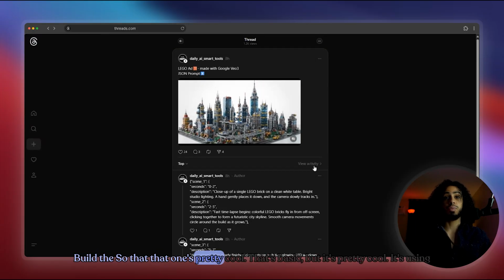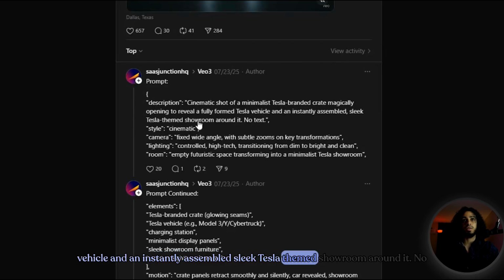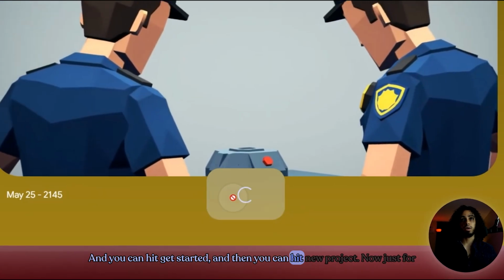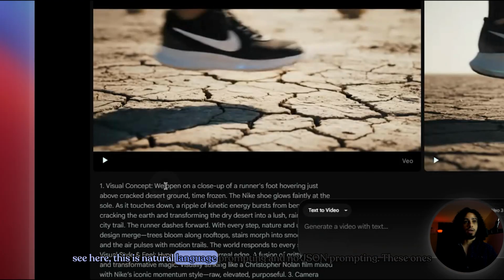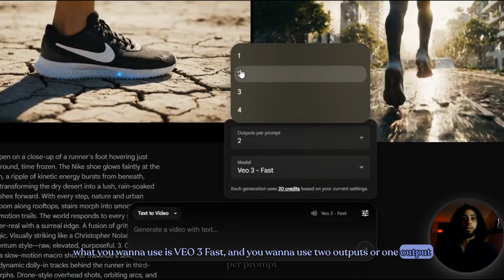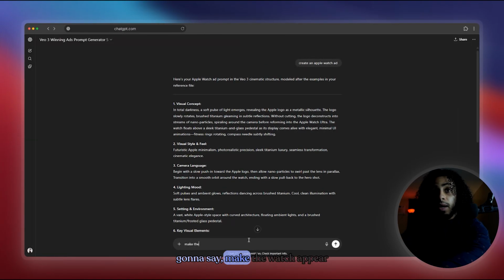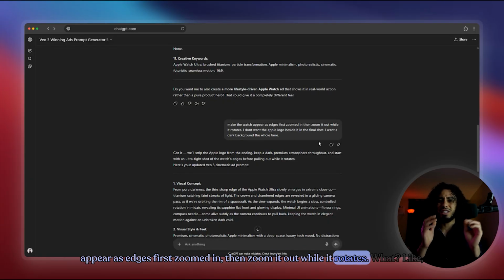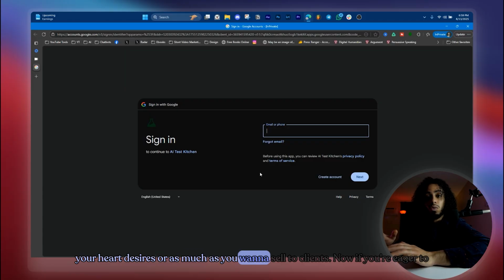How To Make $100K Viral 3D Ads Campaigns with Veo 3 in 13 minutes (stop wasting credits)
⬇️ Check out the Winning VEO 3 Ads Prompt Generator GPT

🚀 Ever wondered how creators are making Ads that look like $100,000 productions? Discover how to make $100,000 videos and ads with Google Veo 3 using just one AI tool and a single click. See how we do it better than JSON prompting, by using natural language prompts that don't waste credits and allow you to read and edit them way easier! In this video, I’m breaking down how creators are using Google Veo 3 and JSON prompting, and a smarter, easier, more effective alternative, to pump out insane AI-generated videos at little to no cost.

Follow my personal Instagram (I post nearly daily stories about my editing and ideation process):

🎥 You’ll see a mind-blowing LEGO ad, a cinematic Tesla ad, and an Apple Watch commercial that we make together live  that looks like a real Apple campaign: all made with AI. We’ll compare plain text prompts to JSON prompts, and I’ll show you how to craft your own viral, pro-quality AI ads from the ground up using the one click Winning VEO 3 Ads Prompt Generator GPT.